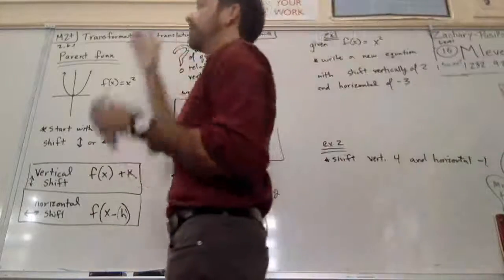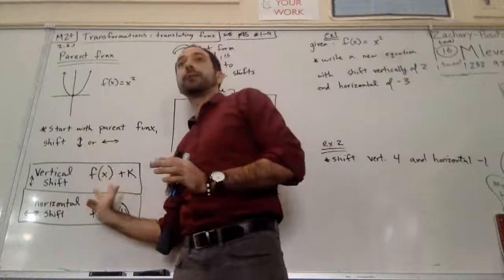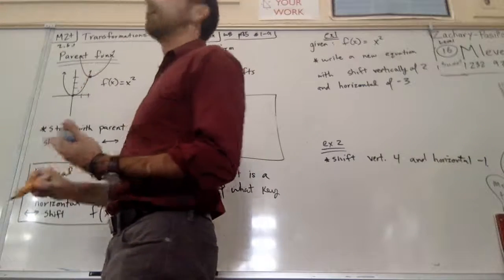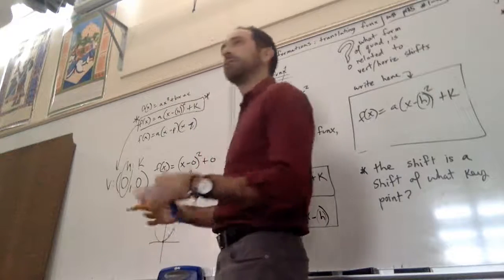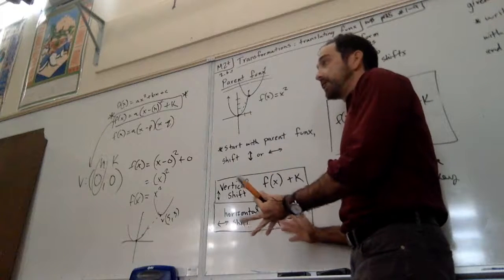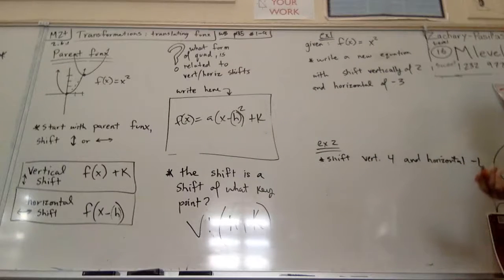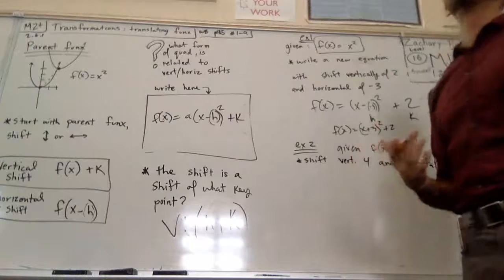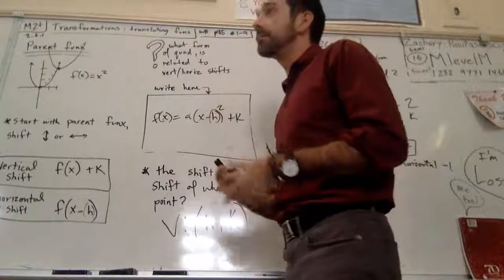M2+ Translating parent/Quadratic Functions